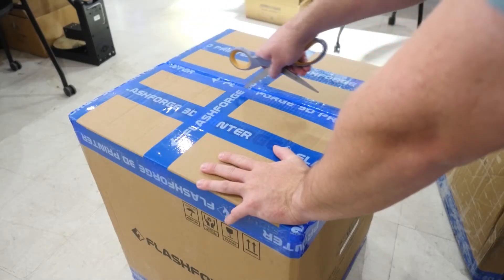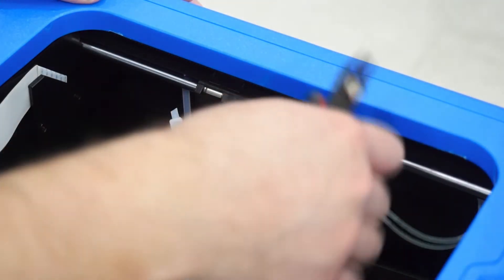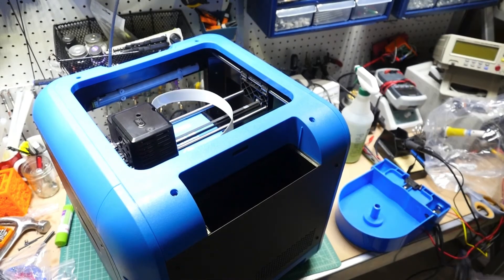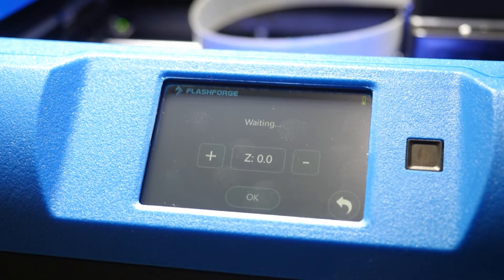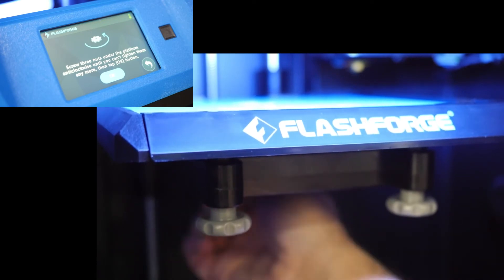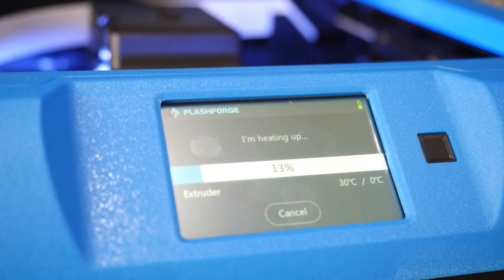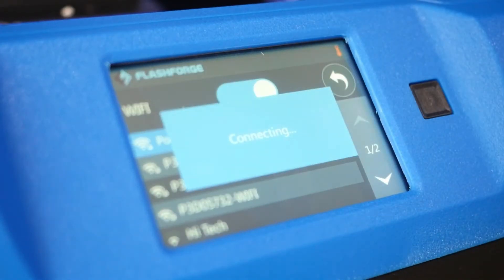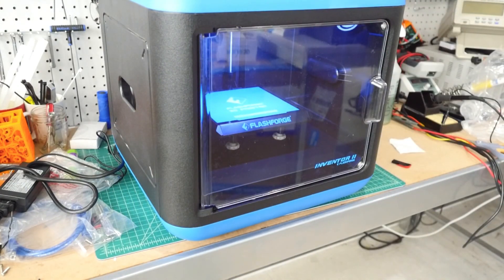Setting up and Polar Cloud Enabling your Flashforge Inventor II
This video walks you through the out-of box setup of the Flashforge Inventor II and adding your printer to the Polar Cloud.